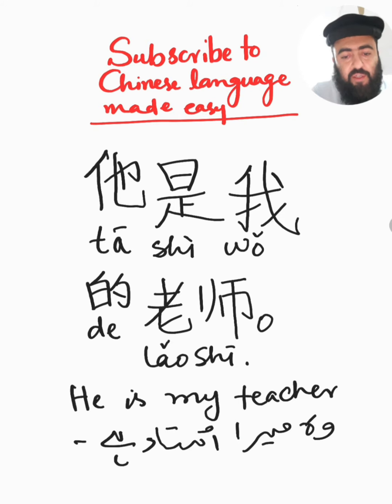How to write "He is my teacher" in Chinese language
These videos are for learning Chinese language writing, listening, speaking and also its translation into English/Urdu. Easy Chinese courses for beginners. Thanks to all viewers.